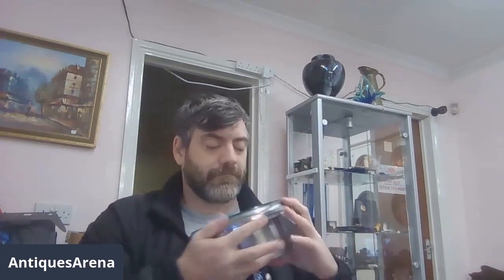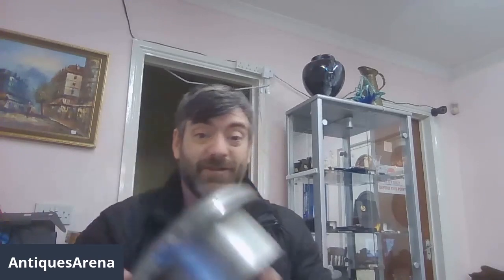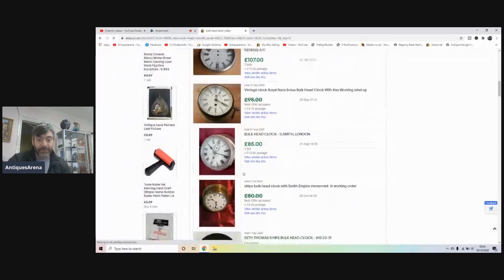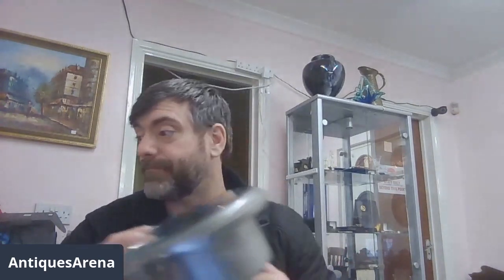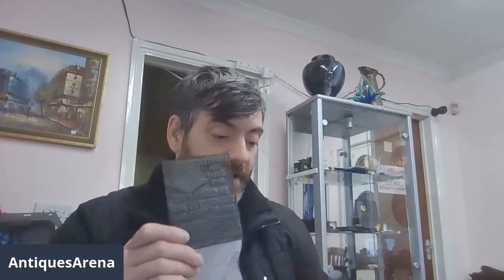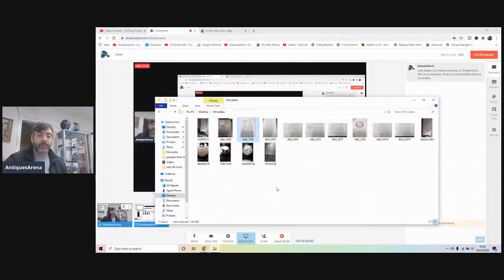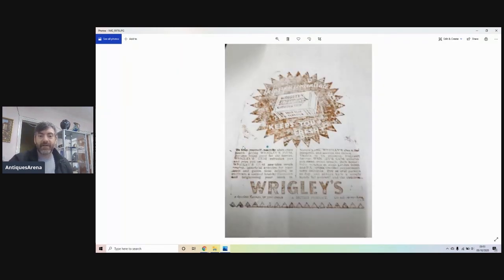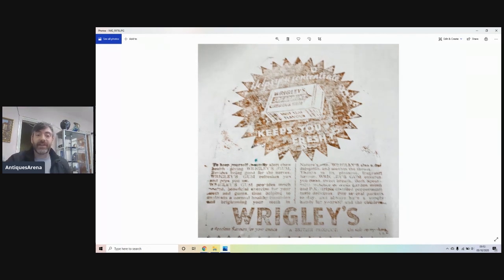Expert Antique Dealer and Picker buys antiques over door at his shop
I am an antiques thrifter, reseller, picker and expert antique dealer. Today I was very lucky as I had some real nice stock walk in over the shop door. i had some amazing items, you really wanna see what I had.